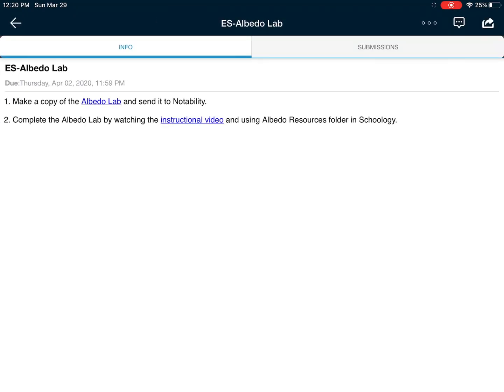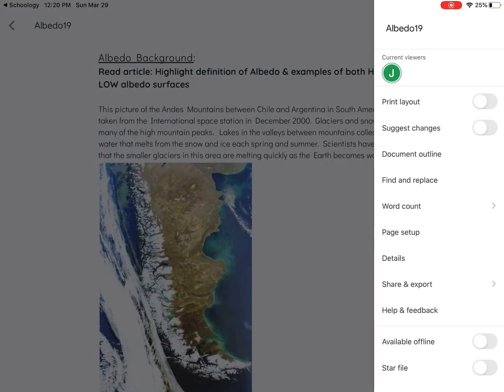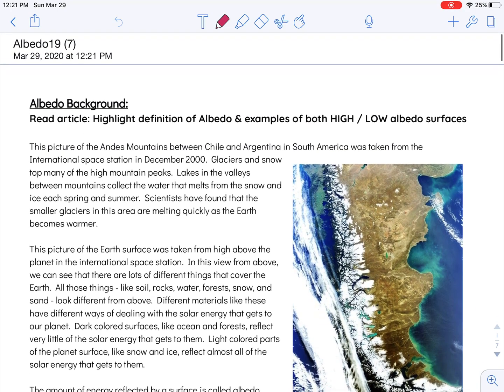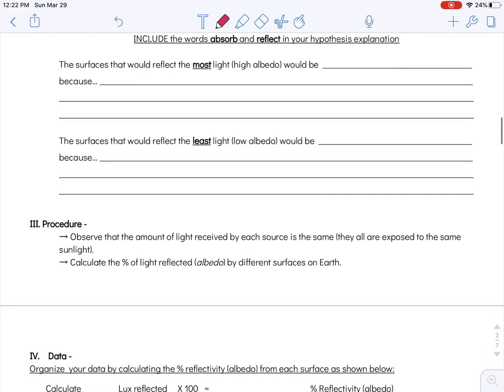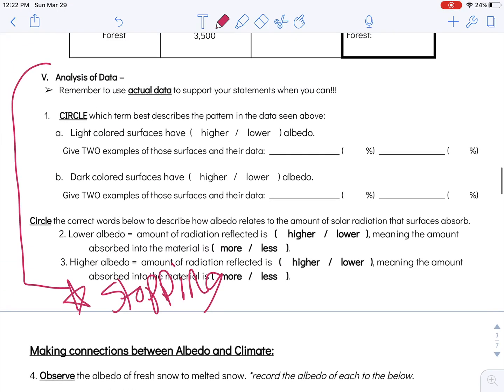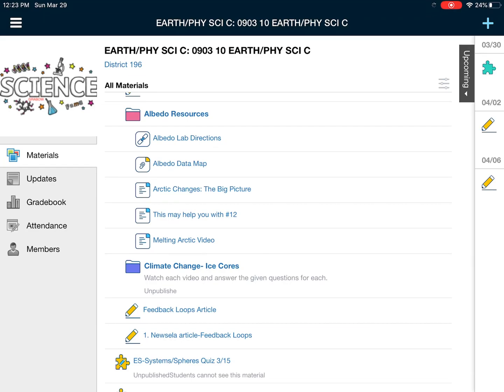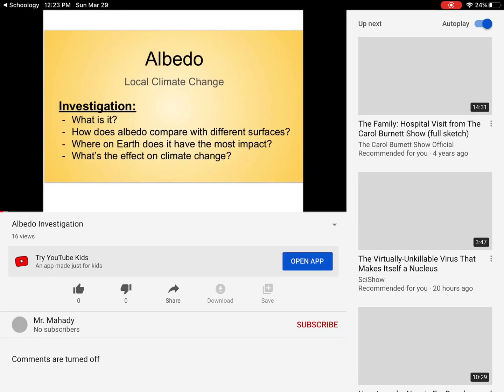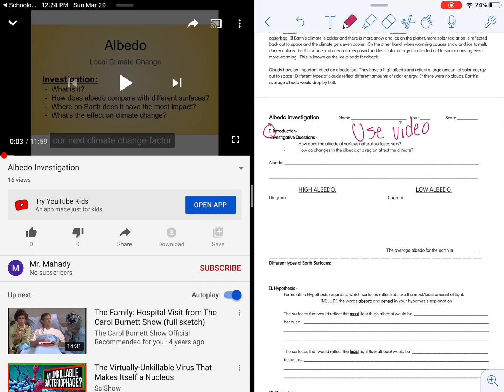Schoology Update 4-1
Intro to the Albedo Investigation